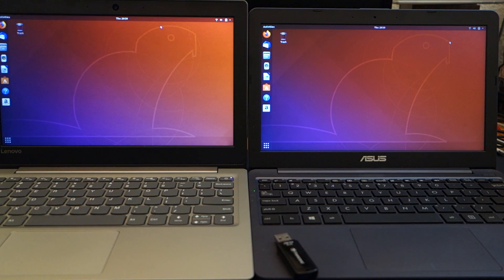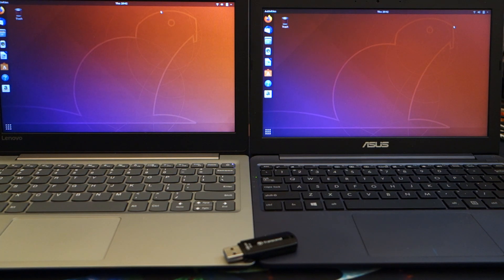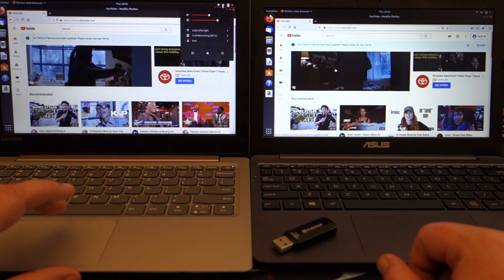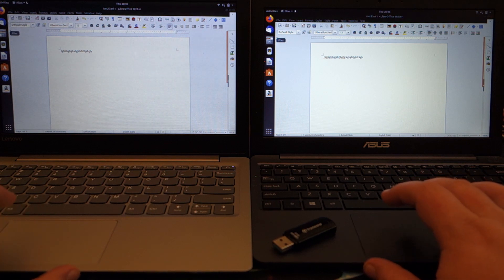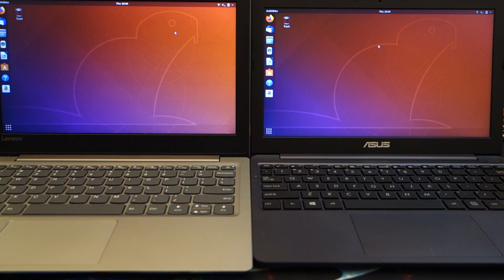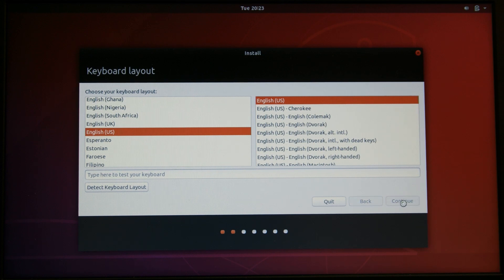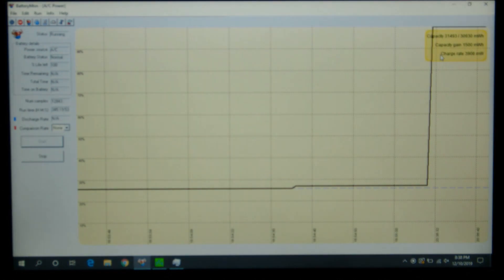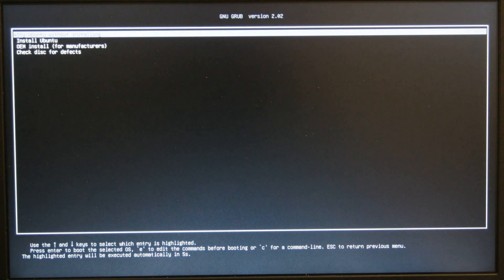Can you install Linux on a $200 Laptop? E203MA / Ideapad 130s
Or look at some hand picked items: